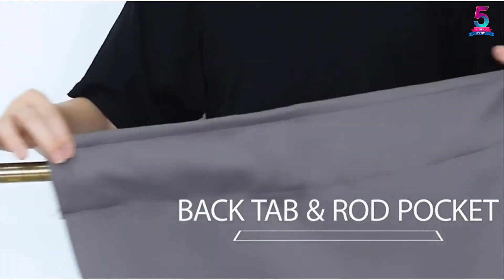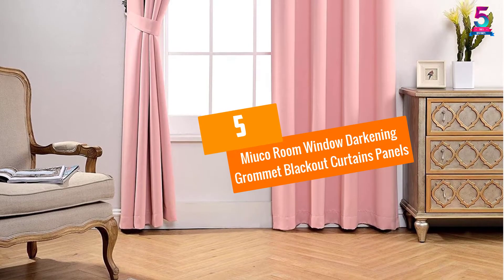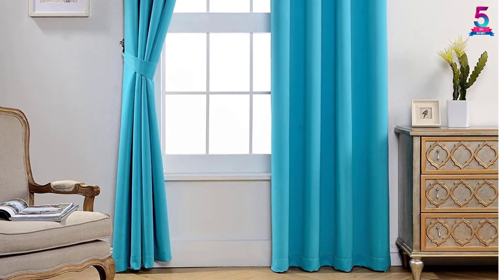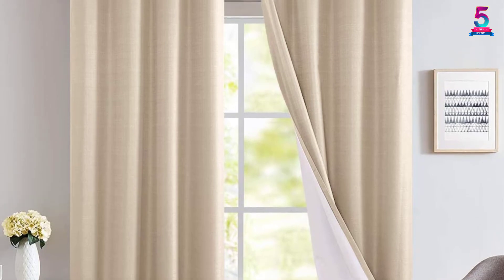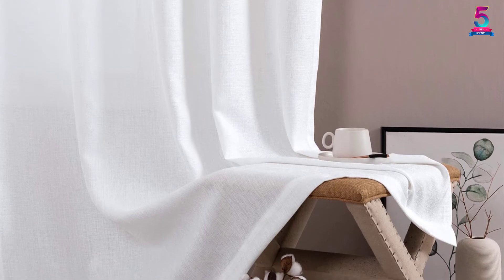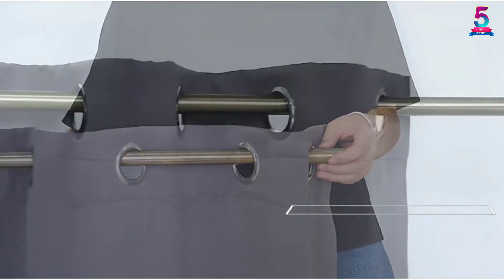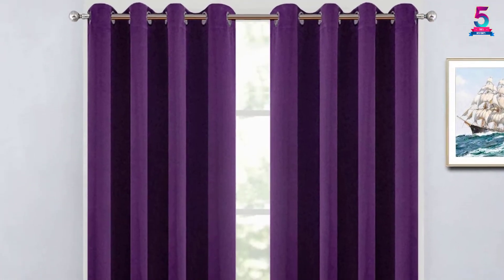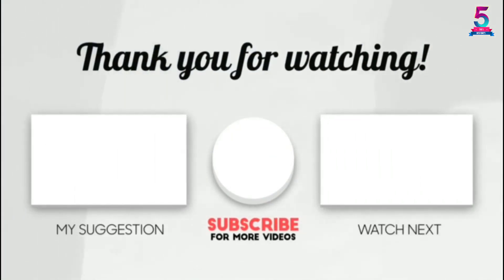Top 5 Best Window Curtains for Bedroom in 2021 – Reviews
☛ All The Links to Window Curtains Listed in this Video:-

▶️ 5. Miuco Room Window Darkening Grommet Blackout Curtains Panels.

▶️ 4. Vangao Blackout Curtains 63-inch Length for Bedroom, 2 Panels, Black.

▶️ 3. jinchan Privacy Semi Sheer 63 inches Curtains for Bedroom.

▶️ 2. PONY DANCE Home Decor Mocha Curtains-2 Pieces.

▶️ 1. Yakamok Light Blocking for Bedroom/Living Room Thermal Insulated Blackout Curtains.